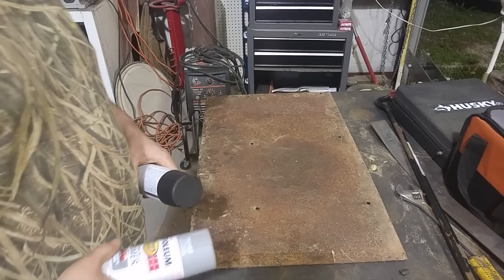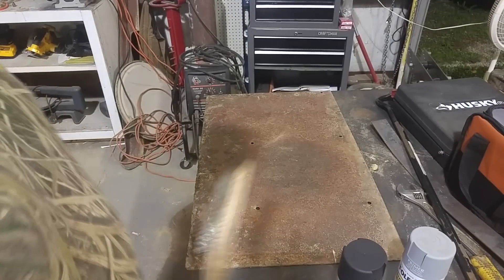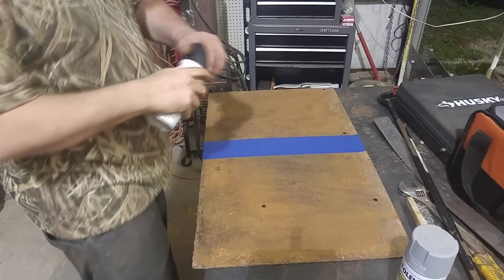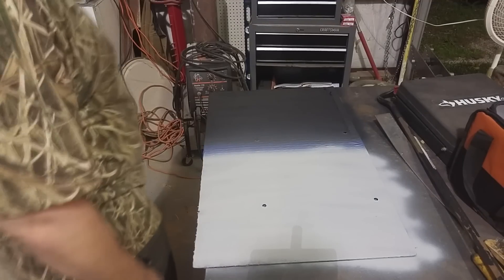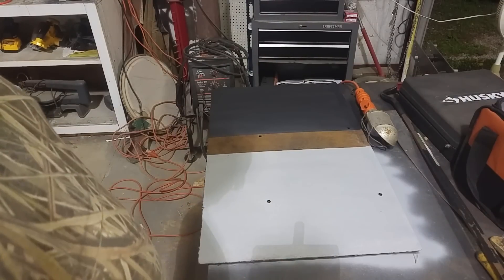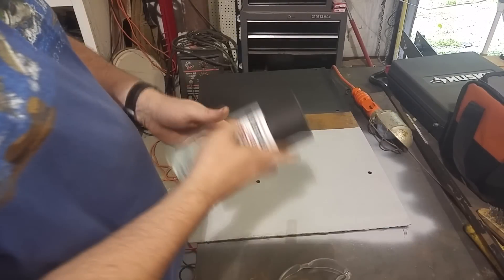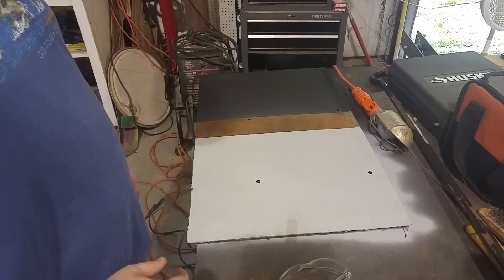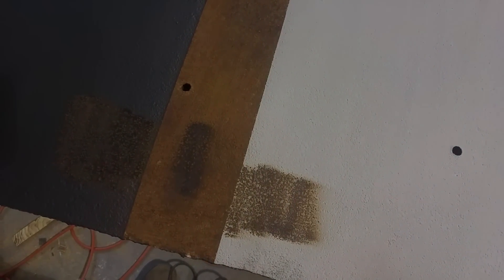Rust Reformer vs Primer on Rust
In this video I decided to spray a deeply rusted test panel to determine the effectiveness of Rust Reformer versus regular automobile primer.